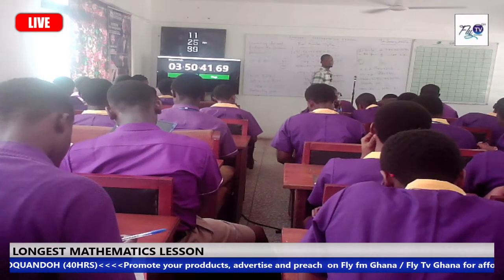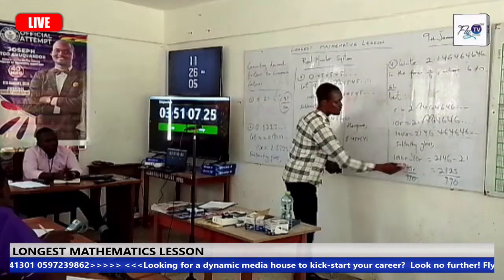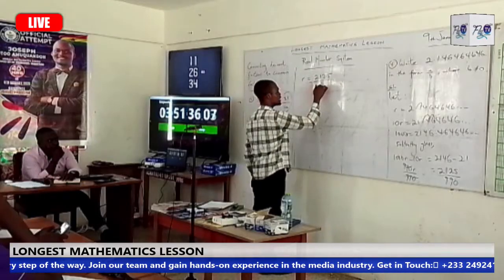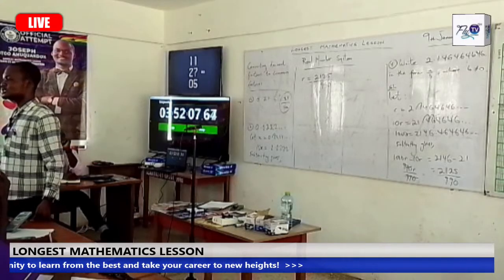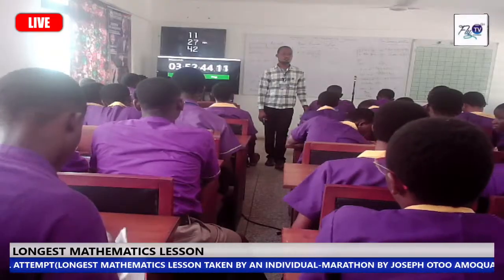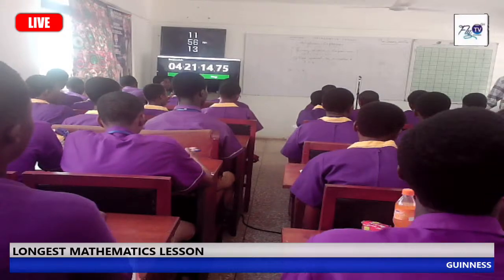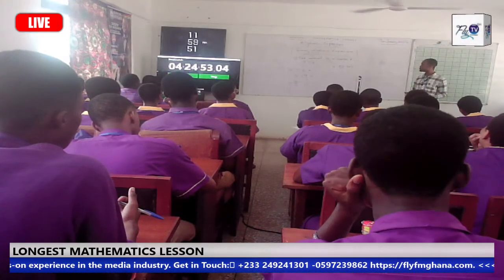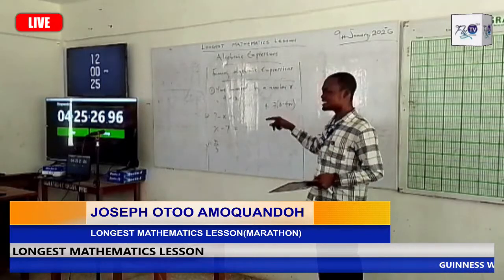GUINNES WORLD RECORD-LONGEST MATHEMATICS LESSON(MARATHON) [[ 09- 01 - 2026]]]]-2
GUINNES WORLD RECORD-LONGEST MATHEMATICS LESSON(MARATHON) [[  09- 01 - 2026]]]]